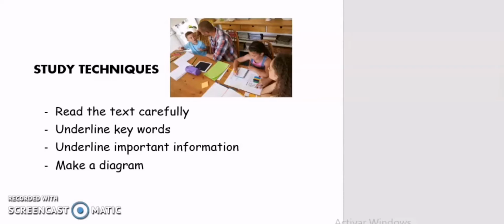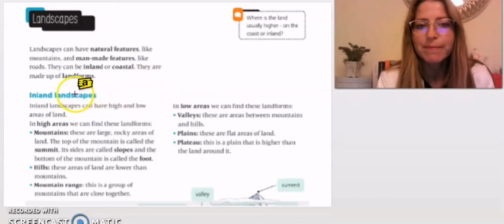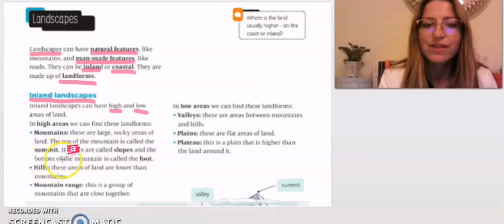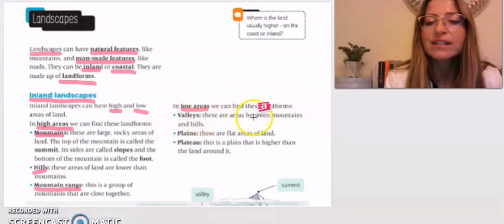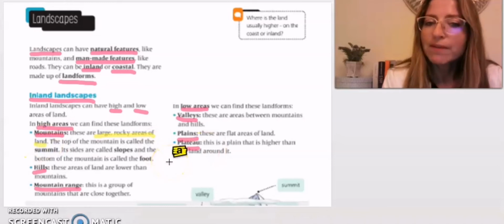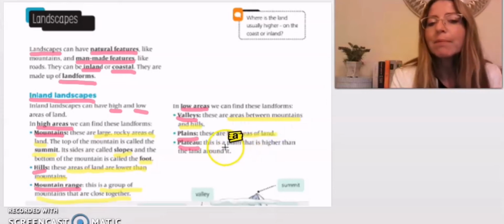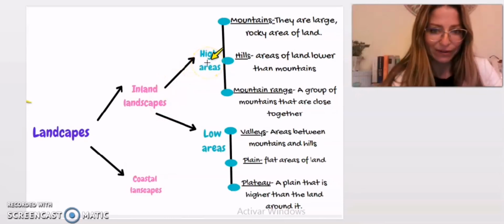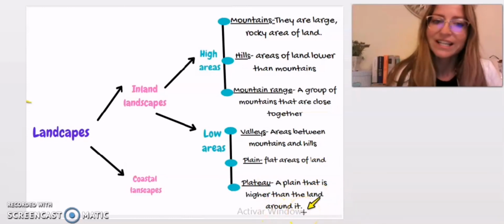Inland landscapes study techniques